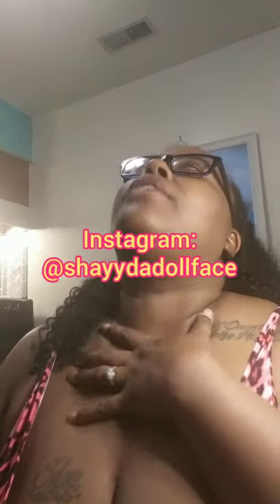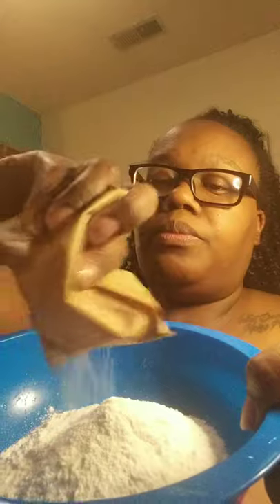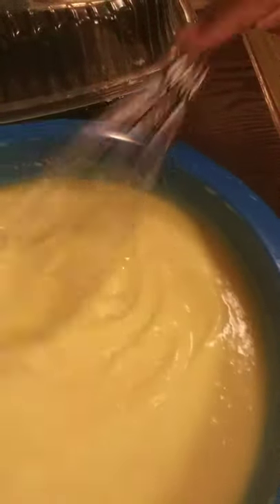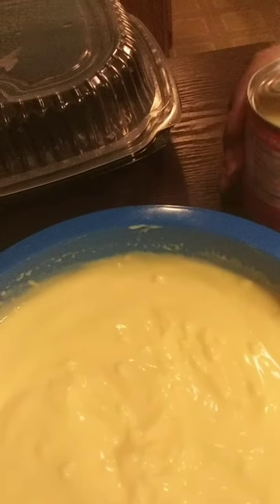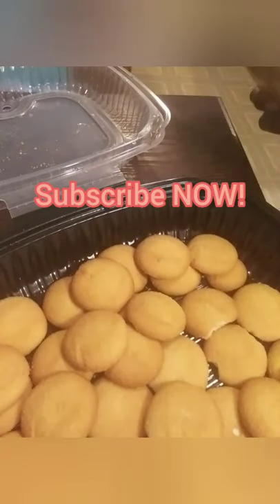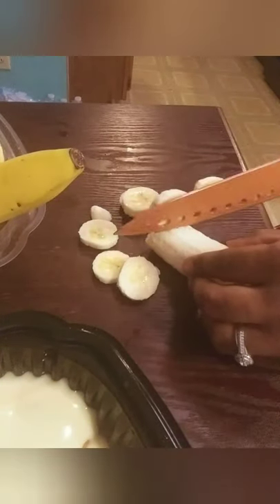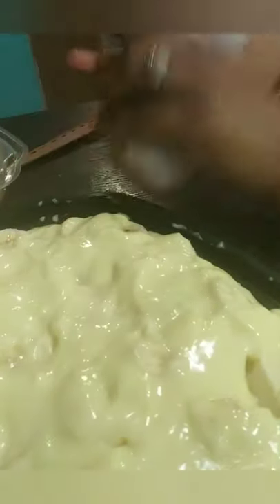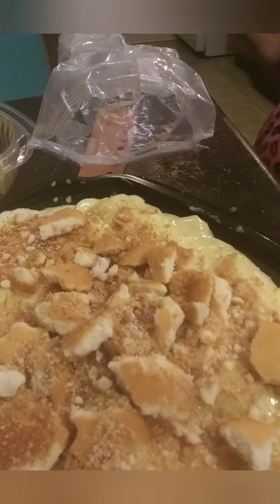BANNANA PUDDING RECIPE